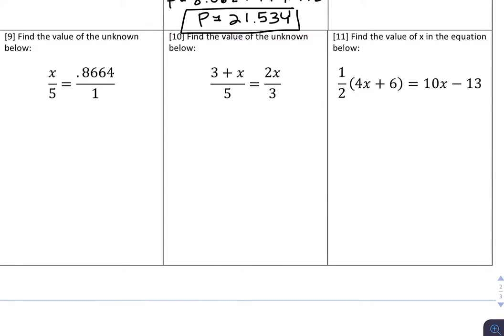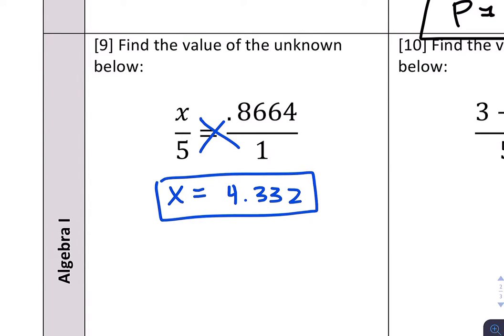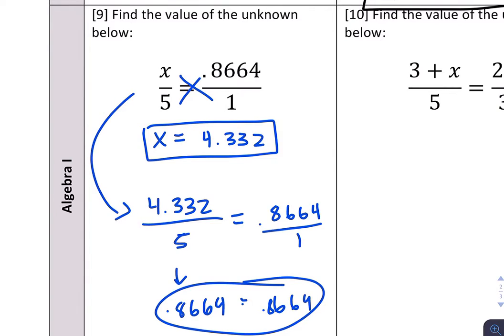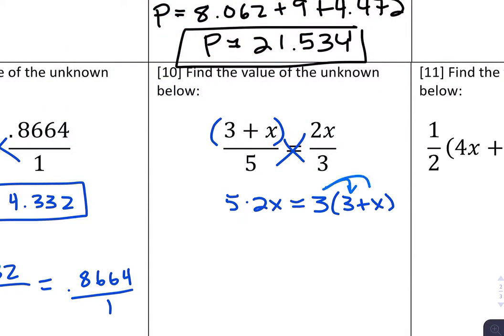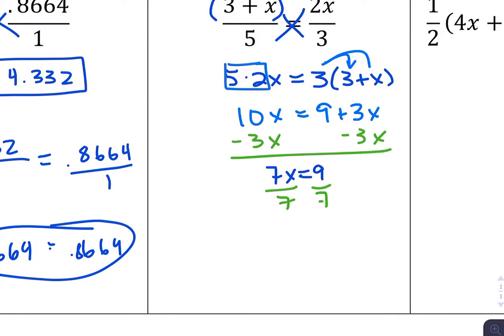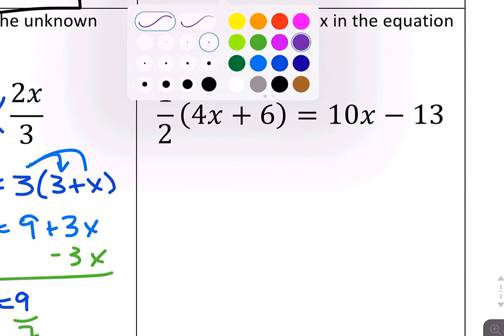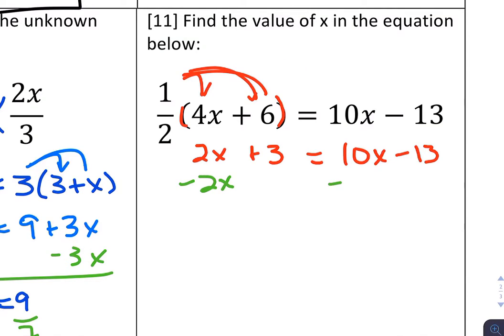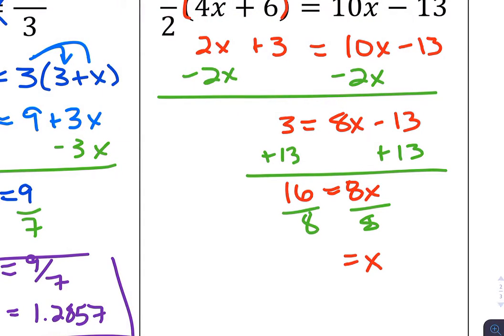Key HW 3 1 Honors (ALGEBRA 1 REVIEW)